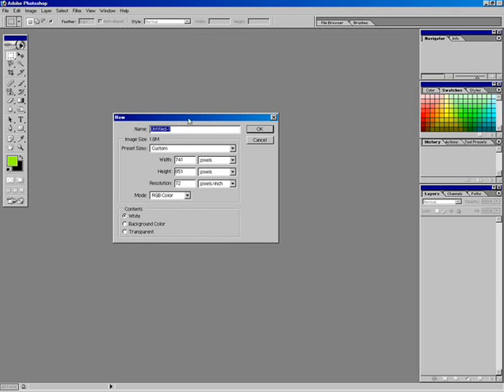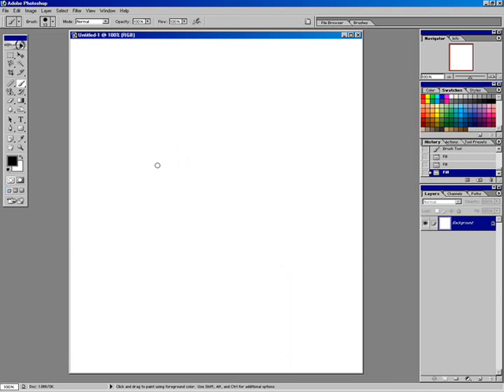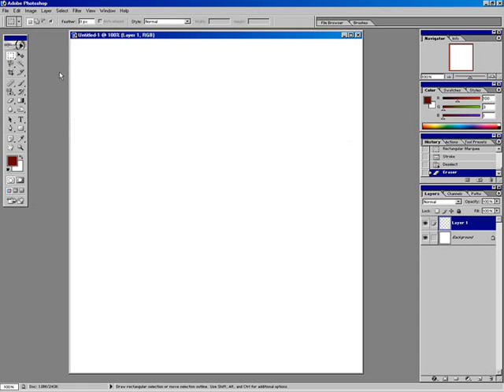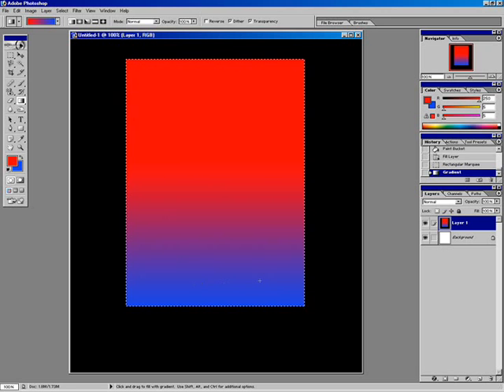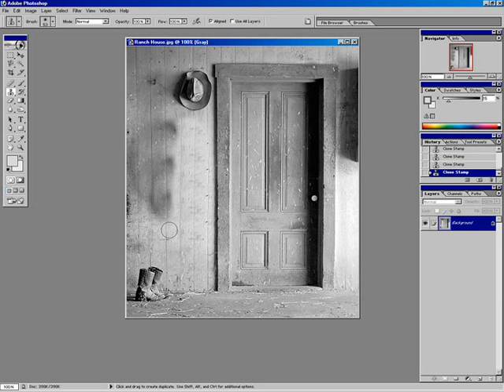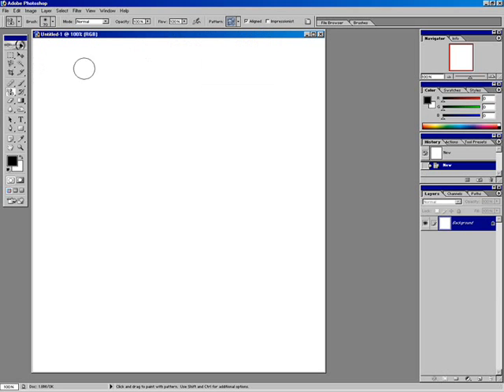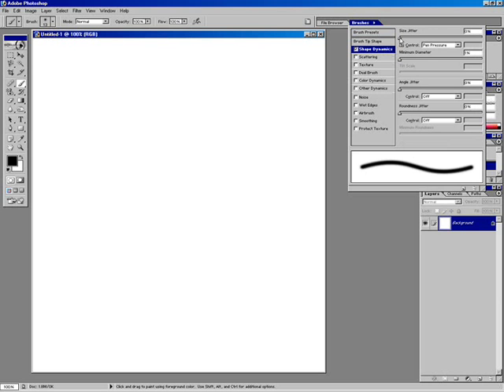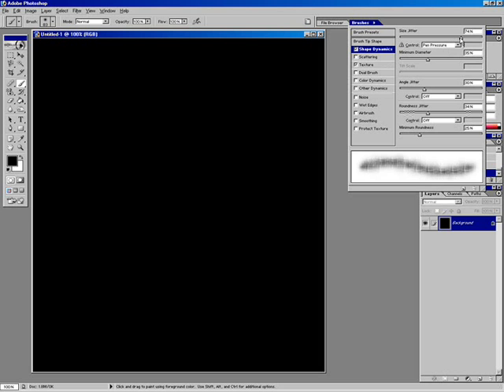Adobe Photoshop...L-3...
Lesson-3..is here...
There will one new lesson per day...
Upto the breakdown of complete tutorial